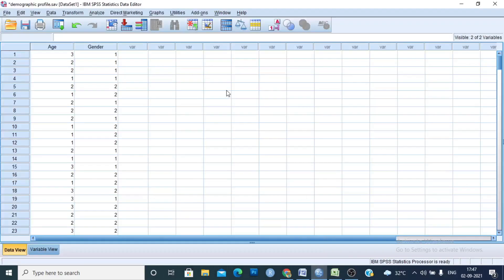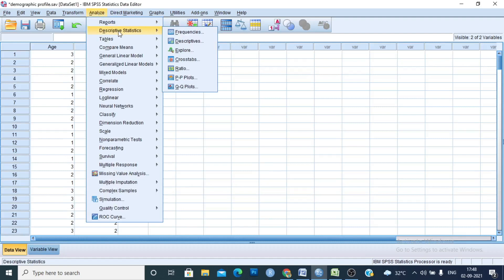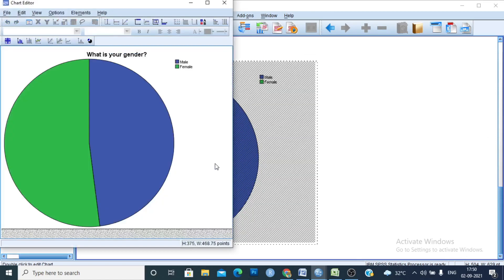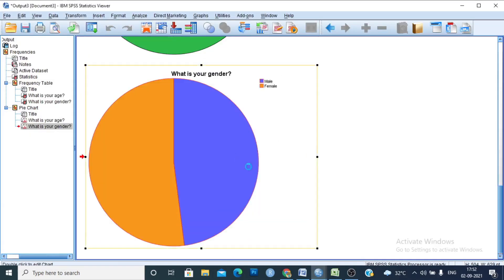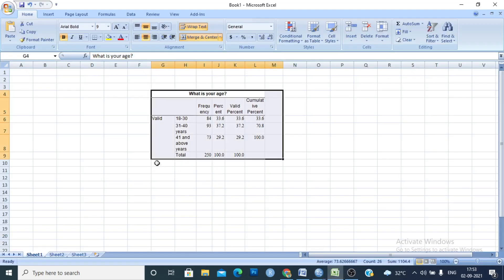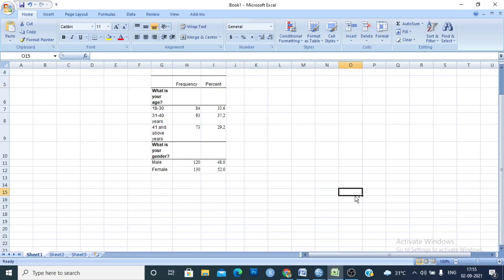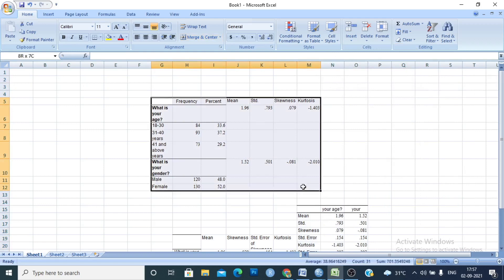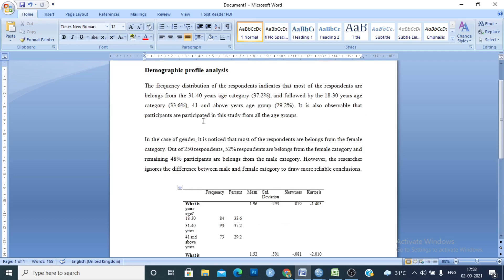Frequency distribution in SPSS - Interpretation - Presentation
In this video, you will learn about the frequency distribution using SPSS software. The video is also helpful concerning the presentation of frequency distribution in the dissertation and thesis. This video is also helpful concerning the way of interpretation required for the frequency distribution.

# SPSS for beginners
# Frequency distribution in SPSS
# Frequency distribution and interpretation
# Frequency distribution and presentation